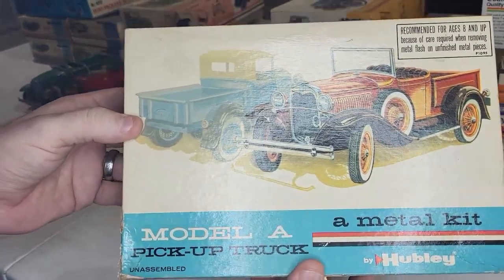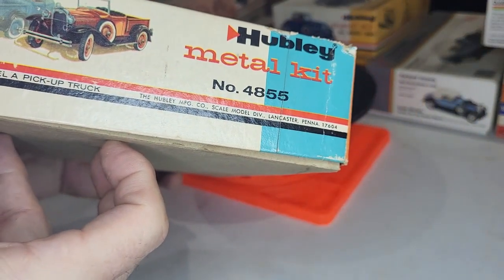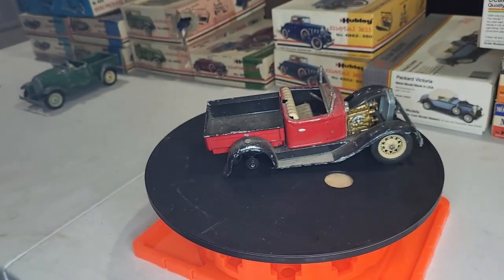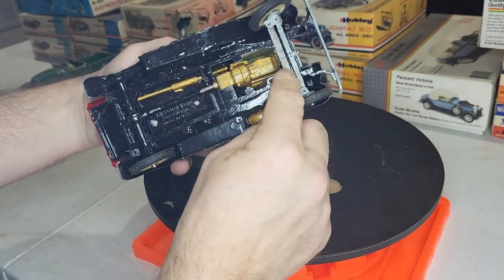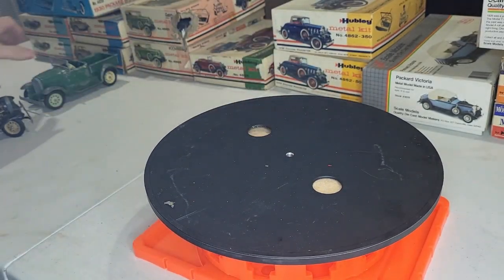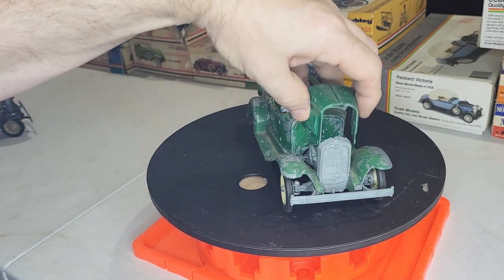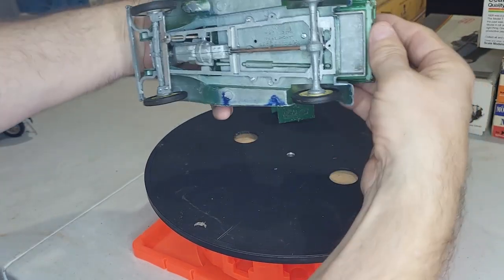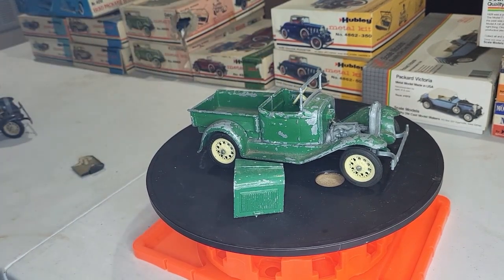Hubley Ford Model A Pickup Built Ep 8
Here is a video of what a vintage hubley / gabriel/ jle built model appears after years on a shelf or box. These trucks are assembled and mostly complete. See how cool these metal model kits look. Super cool car kits!